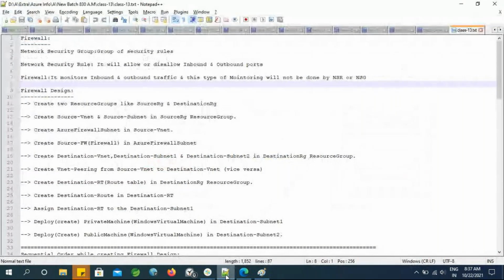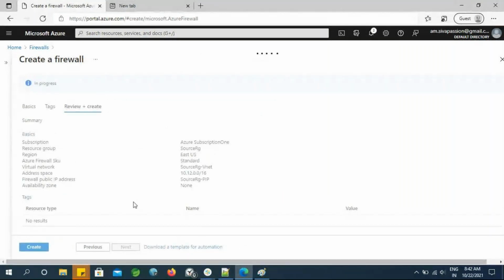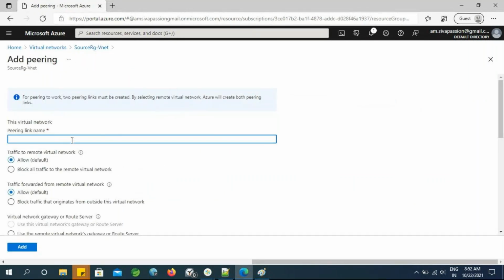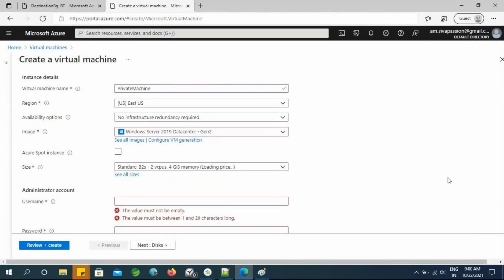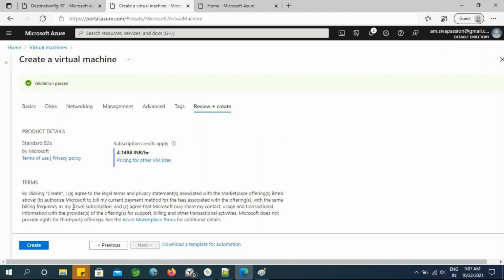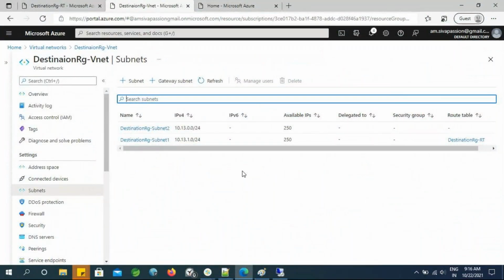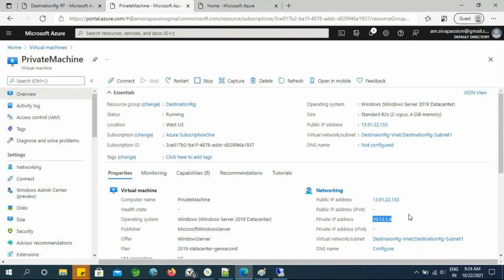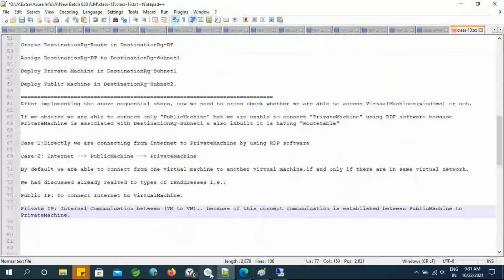Azure DevOps || class 14 FirewallDesign